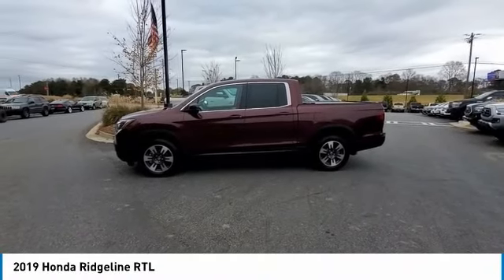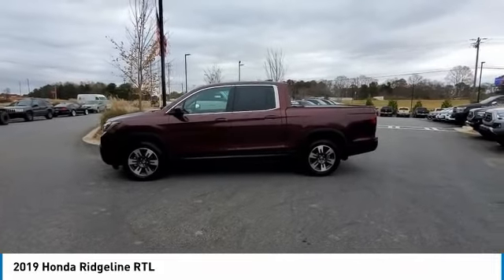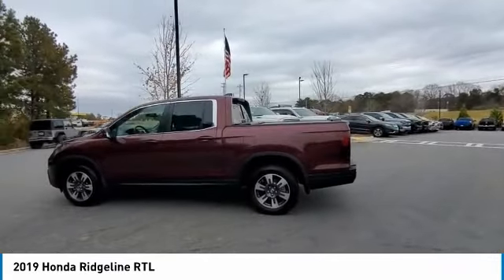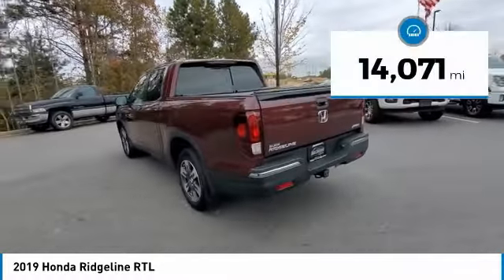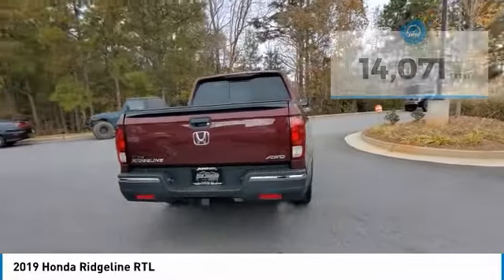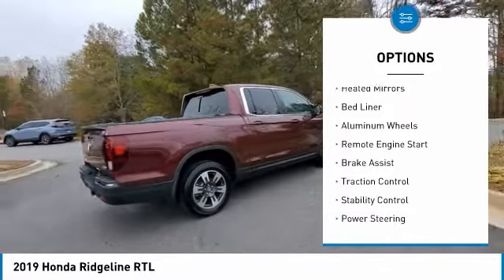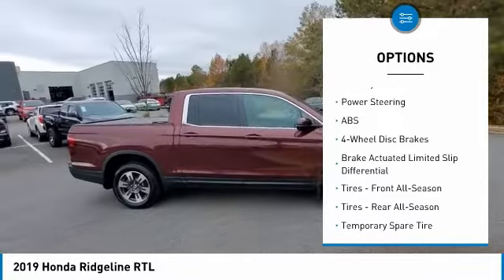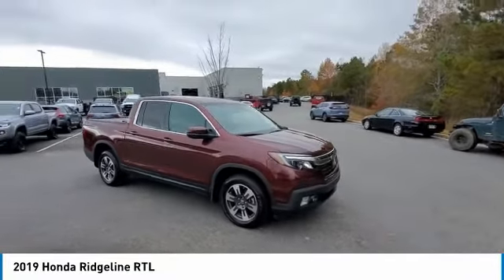2019 Honda Ridgeline R102495B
2019 Honda Ridgeline RTL

MUST MENTION OR PRESENT AD AT TIME OF PURCHASE TO RECEIVE ADVERTISED PRICE. Don Jackson Chrysler Dodge Jeep Ram North offers the most competitive prices online. No need to negotiate. After over 50 years in the Automotive Industry Don Jackson has developed the most hassle free used car buying experience in the market. Our award winning Finance Department is waiting to help you secure the lowest interest rate and payment available. No time to come to the dealership, no problem! We offer transportation within 300 miles of the dealership. THE ADVERTISED PRICE DOES NOT INCLUDE SALES TAX, VEHICLE REGISTRATION FEES, OTHER FEES REQUIRED BY LAW, OR FINANCE CHARGES.